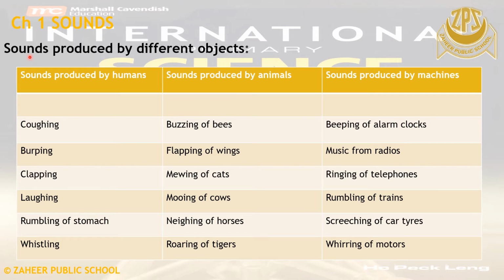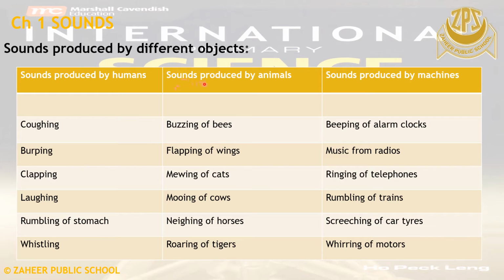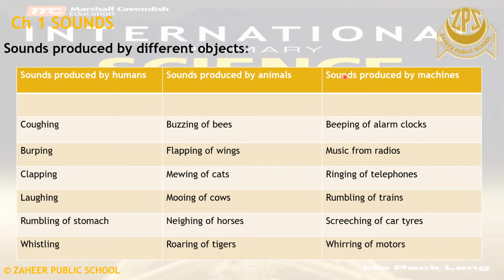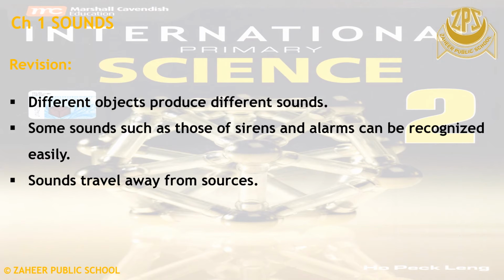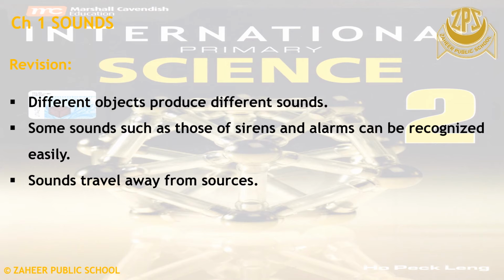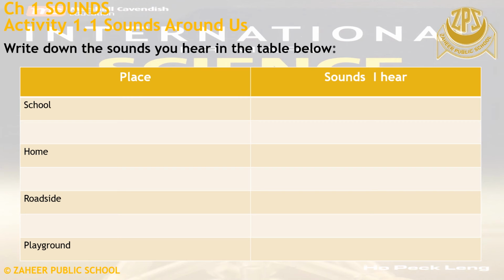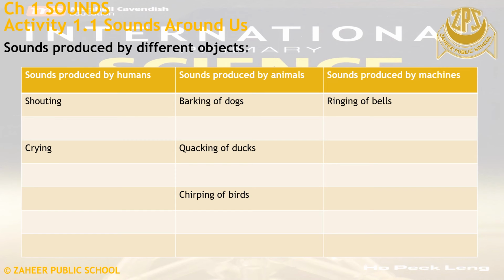Grade 2 science ch 1 lec 1